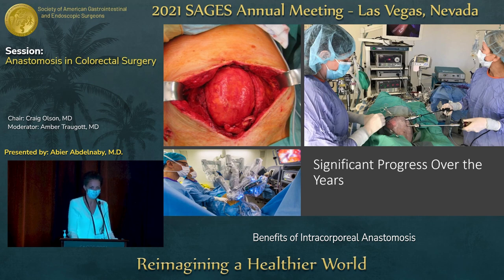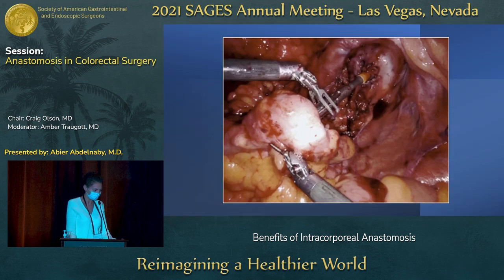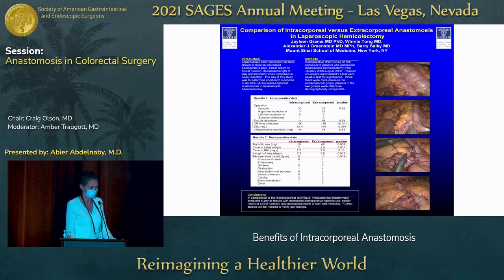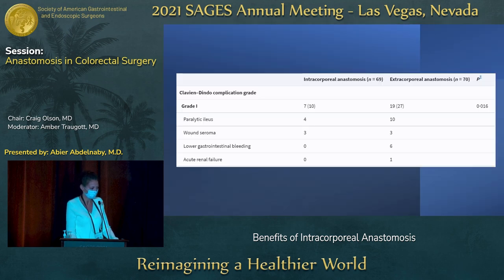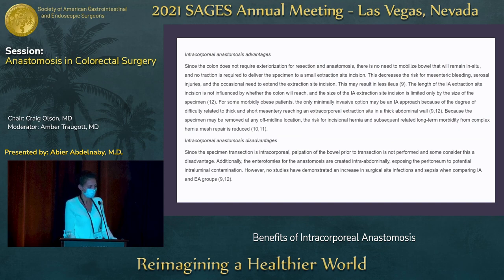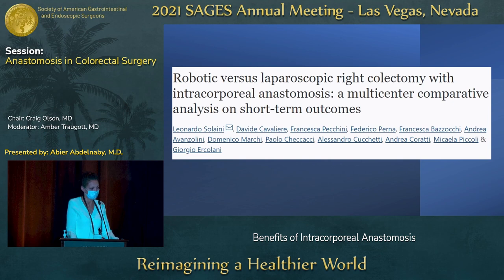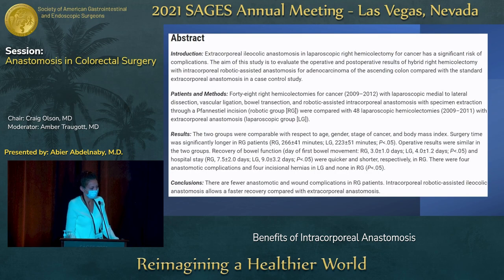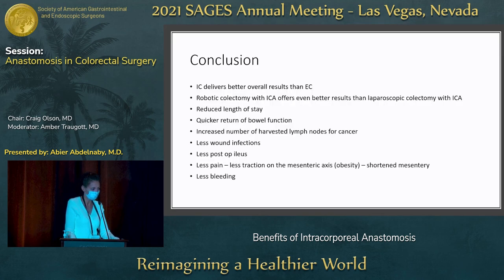Benefits of Intracorporeal Anastomosis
This talk was presented by Abier Abdelnaby, M.D. during the “Anastomosis in Colorectal Surgery” session at the SAGES 2021 Annual Meeting on September 2, 2021